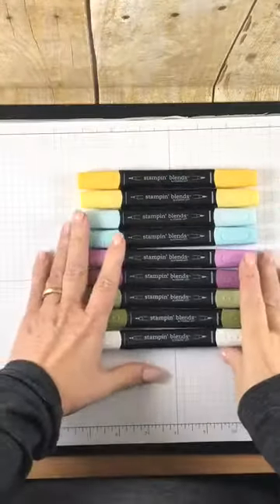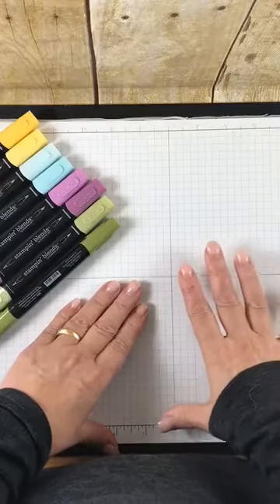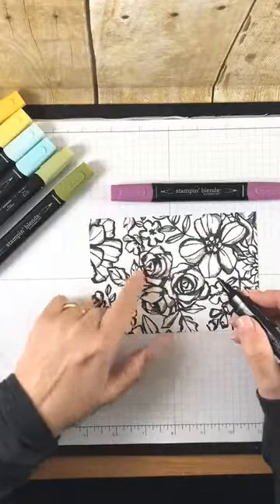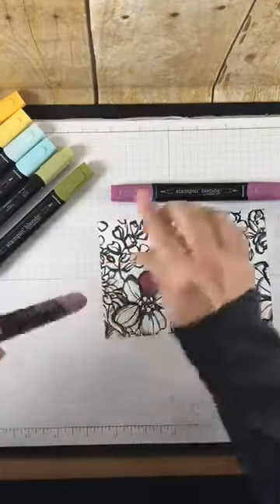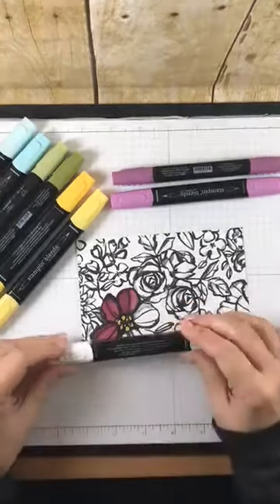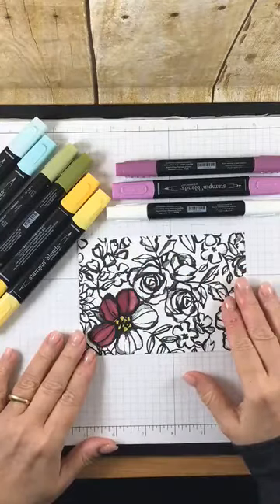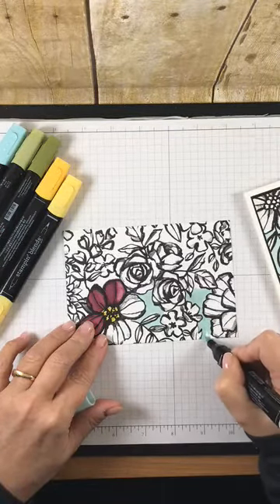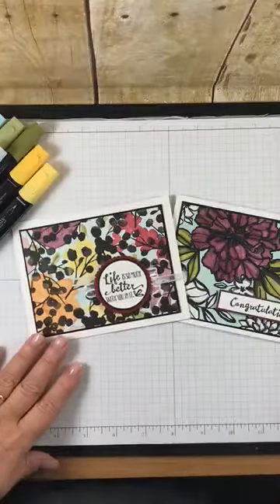Stampin' Blends on Petal Passions Designer Series Paper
Use our fabulous Stampin' Blends on colour book style DSP! This was originally on my Customer VIP page as a Facebook Live so forgive any mistakes!